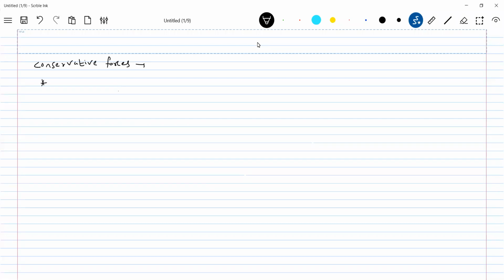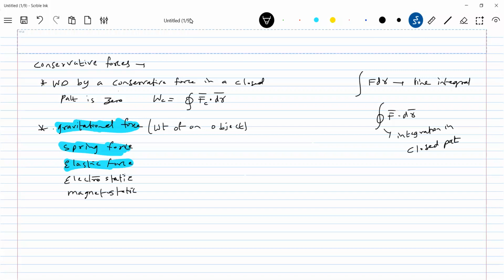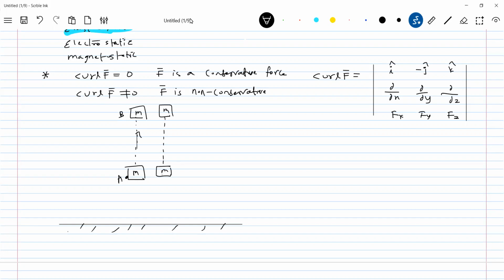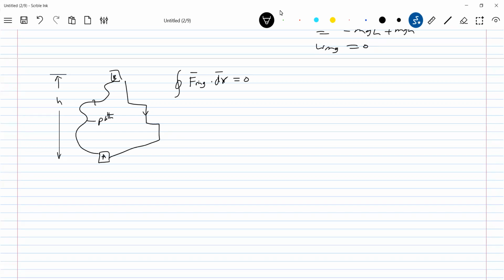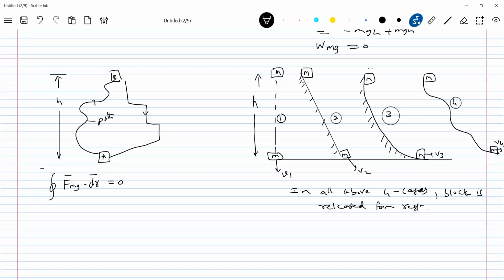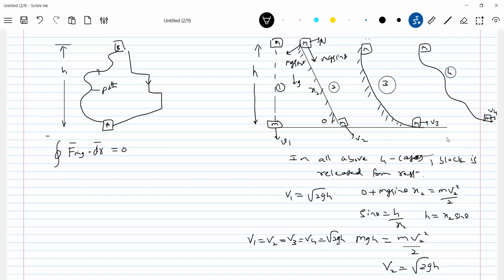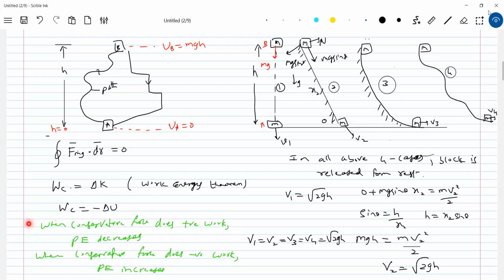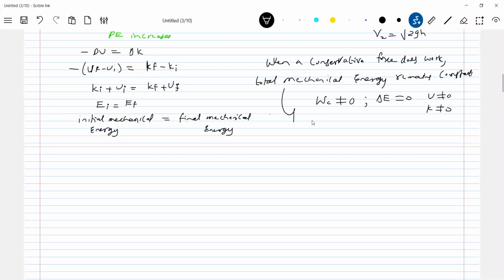6) The work done by Conservative force in the gravitational field is independent of the path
and conservation of mechanical energy |  Physics |work energy and power class 11  | JEE Main 2023 | JEE Adv | Conservative force and conservation of mechanical energy